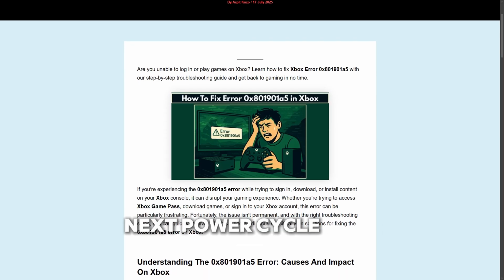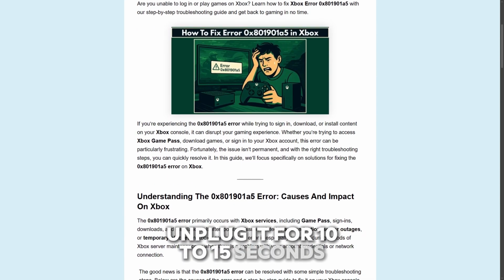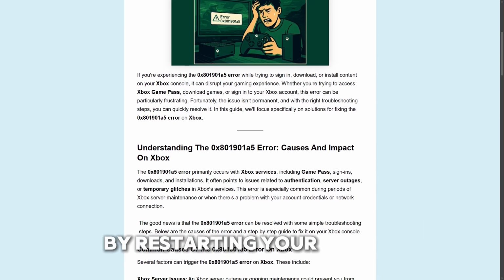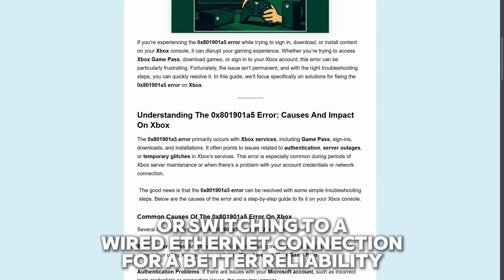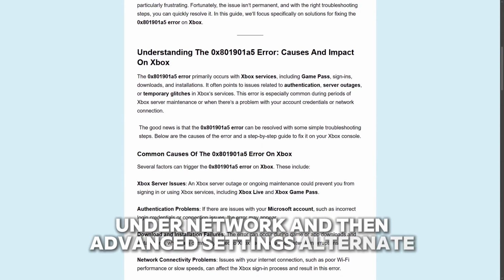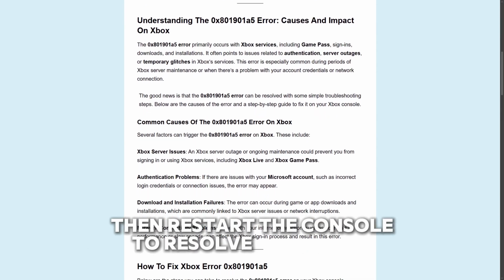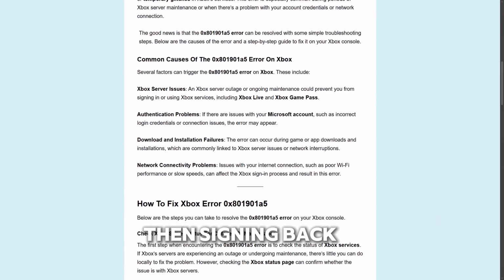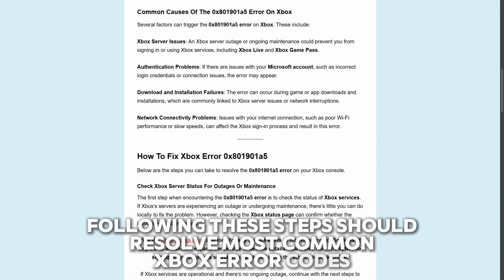✅ How to FIX XBOX ERROR CODE 0X801901A5 – FULL UPDATED GUIDE 🚀✨😱✅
Are you getting Xbox error code 0x801901A5 and can’t sign in, download content, or access Xbox services? 🎮⚠️
In this full updated step-by-step guide, I’ll show you exactly how to fix Xbox error code 0x801901A5 and get your console working normally again.

This error is usually related to network connectivity issues, Xbox Live service problems, or corrupted console data. In this video, I explain what causes error code 0x801901A5, why it often appears suddenly, and how to identify the root of the problem.

This guide works for Xbox One, Xbox Series S, and Xbox Series X, and covers both temporary and persistent errors. I’ll walk you through checking Xbox Live service status, testing your internet connection, and adjusting network and DNS settings correctly.

You’ll also learn how to power cycle your console properly, clear local data, and sign back into your Xbox account safely. I’ll explain when changing network settings helps, when router restarts are necessary, and how to avoid triggering the error again in the future.

Additionally, this guide covers what to do if the error continues after basic fixes, including advanced troubleshooting steps and when to contact Xbox support. These tips can save you time and prevent repeated login or download failures.

👉 By the end of this video, you’ll know how to fix Xbox error code 0x801901A5 and restore access to Xbox services without frustration.

🔹 What you’ll learn in this video:

What causes Xbox error code 0x801901A5

How to fix Xbox sign-in and network errors

Checking Xbox Live service status

Network and DNS troubleshooting

Preventing the error from coming back